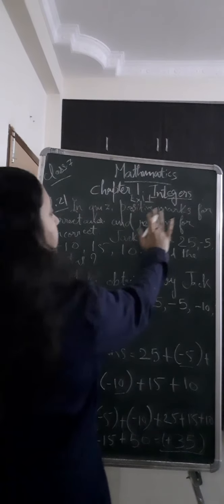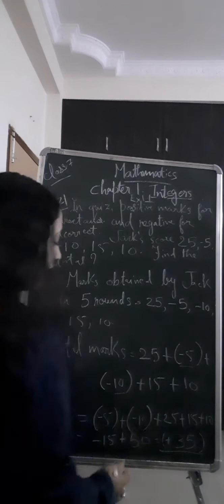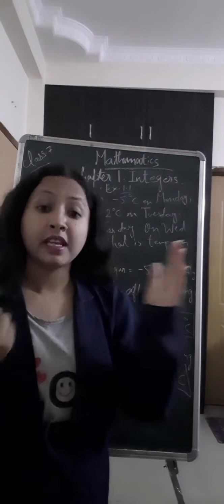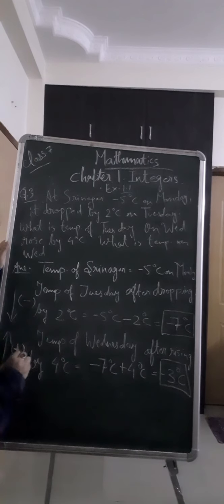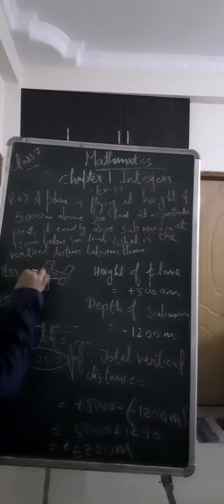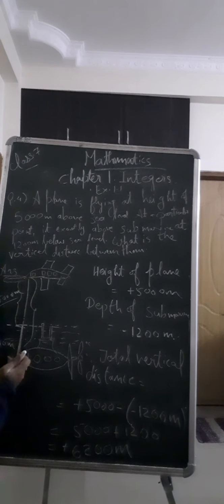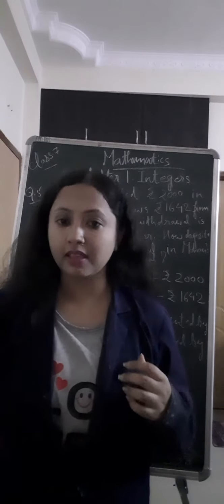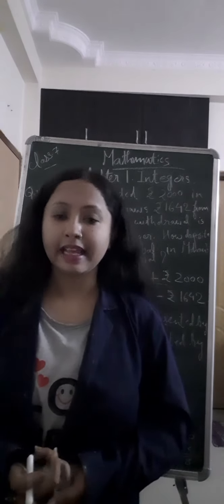class:7,ch.1 Integers ex.1.1 q.no.2,3,4,5